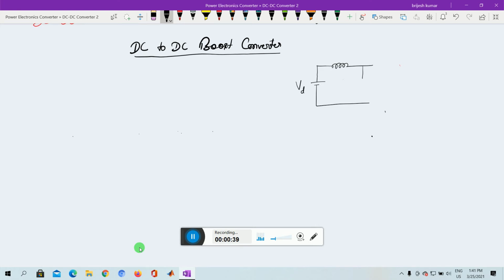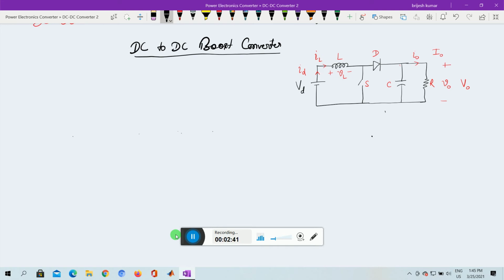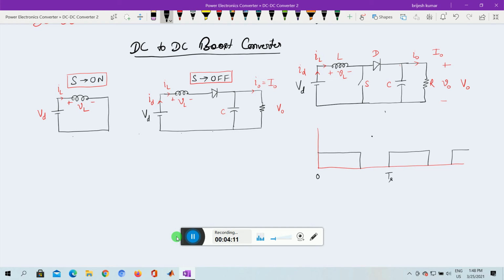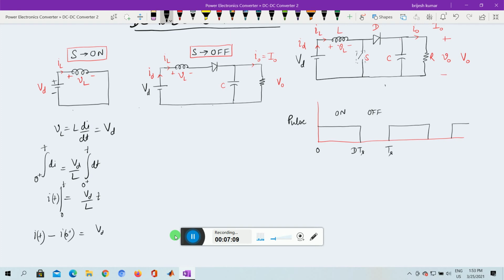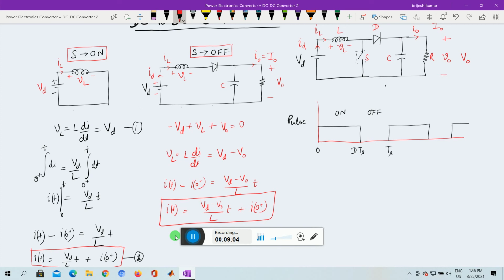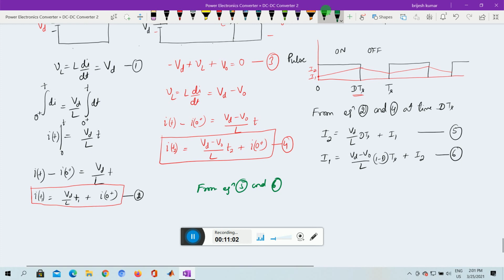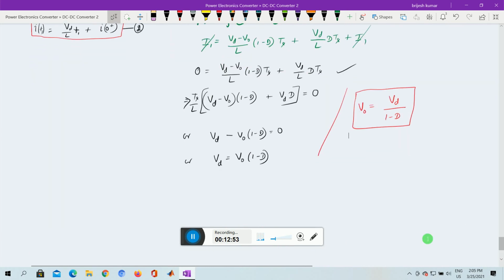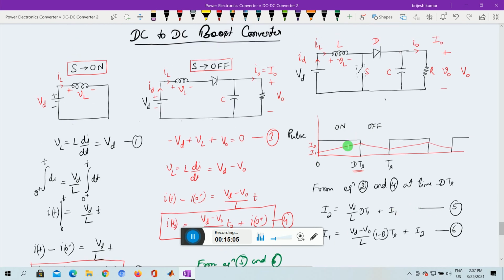DC to DC Boost Converter: Fundamental Concept